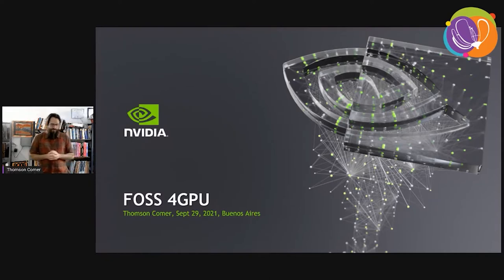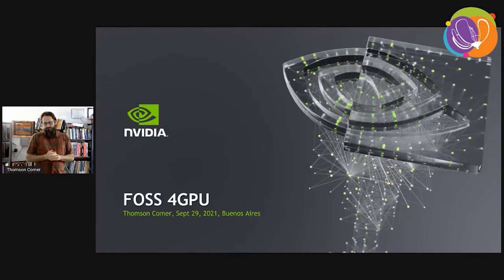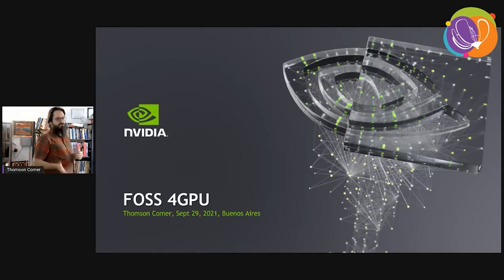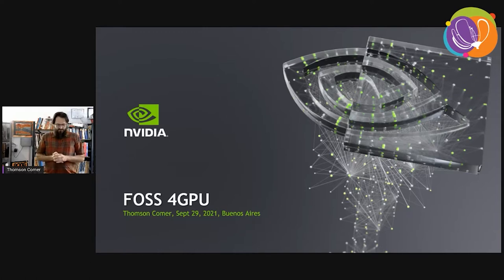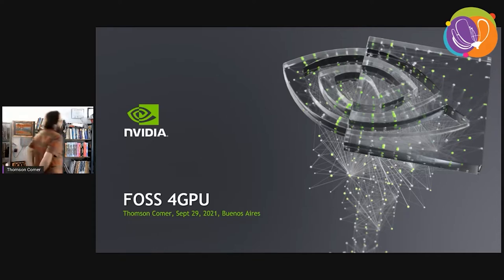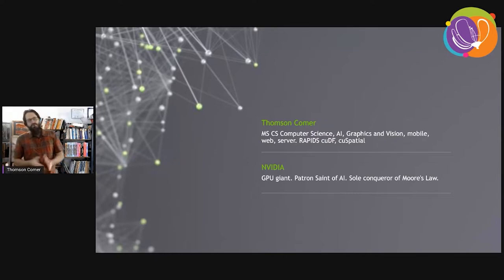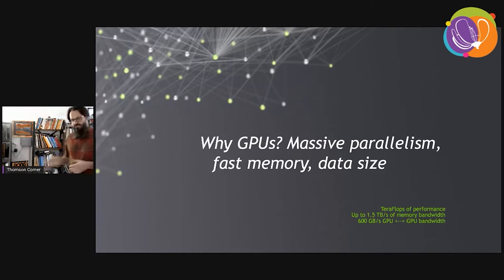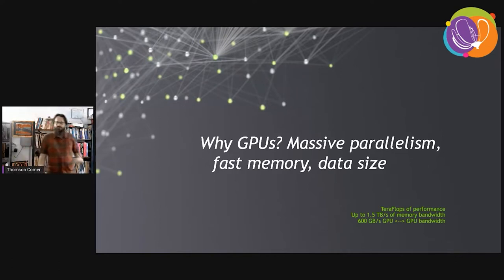FOSS4G - FOSS4GPU: Faster GIS via GPU and cuSpatial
Data size has far exceeded compute speed. Most complex tasks are followed by long run-times before we get any answers. GPUs are one of the easiest ways to parallelize large computations, with considerable time savings. cuSpatial is a FOSS library for accelerating spatial workflows on the GPU.

cuSpatial is an open-source indexing, transform, and geometry library being developed within the RAPIDS ecosystem. RAPIDS is a collection of FOSS high-performance GPU data science libraries for Data Science, Machine Learning, numerical analysis, and geospatial analytics.

cuSpatial is in development and enables GPU acceleration for a number of common GIS workflows including:

GeoPandas integration
fast I/O with Apache Arrow and Apache Parquet
point-in-polygon
cubic spline fitting
hausdorff-distance based clustering
haversine distance and geographic to euclidean projection
This is a medium-level technical talk describing the relevance, development of, and use of the cuSpatial library. The talk will progress as follows:
1. Me, NVIDIA
2. Why GPUs? Growing datasets and stagnating performance.
3. RAPIDS: A suite of GPU accelerated FOSS data science libraries
4. cuSpatial: A python library that integrates with GeoPandas and uses the GPU
5. Examples and uses of cuSpatial APIs
6. Interesting future cuSpatial APIs
7. Using cuSpatial with GeoPandas to read and write data
8. Using cuSpatial with cudf's parquet reader for Arrow-based I/O
9. Premade benchmark examples comparing cuSpatial to CPU based methods
10. Call to action to give it a try, give feedback, or contribute to our github repository.

Thomson Comer
NVIDIA

Track –
Software

Level –
2 - Basic. General basic knowledge is required.

English